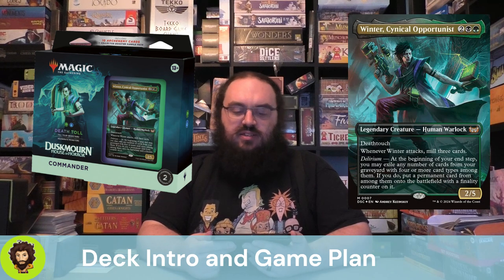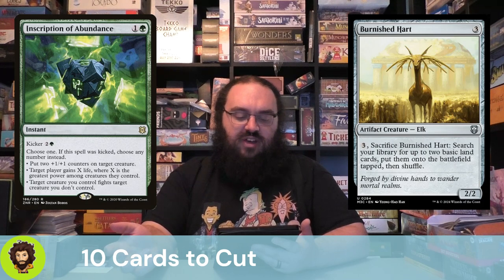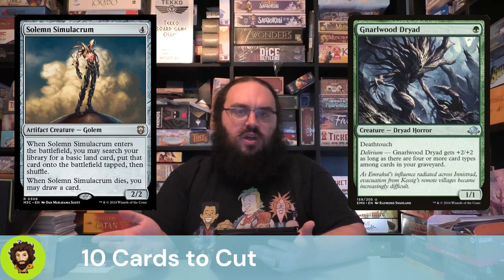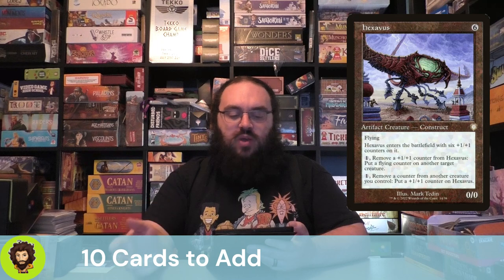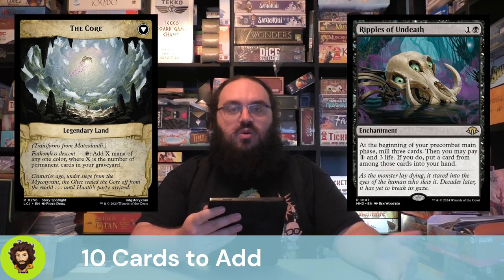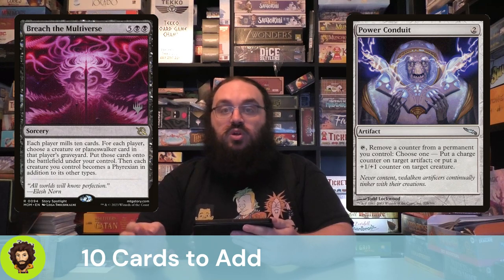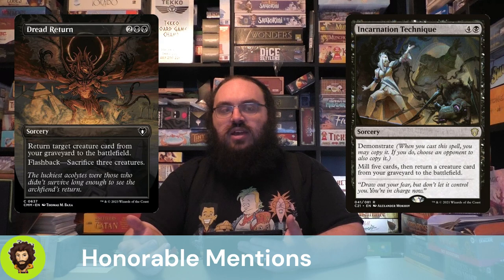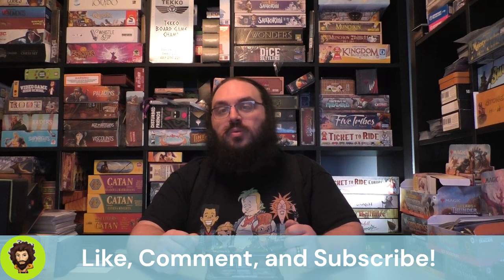Death Toll - Precon Upgrade Guide - Mech's Deck Tech - MTG Commander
We're milling and killing our opponents in the process